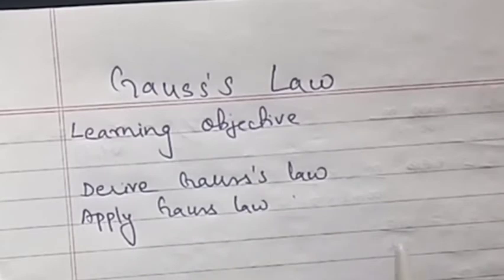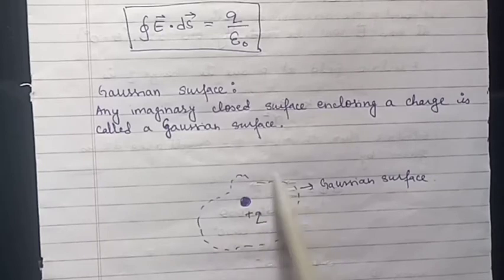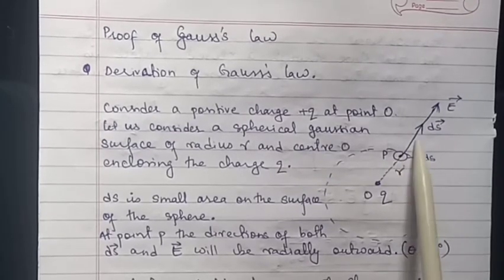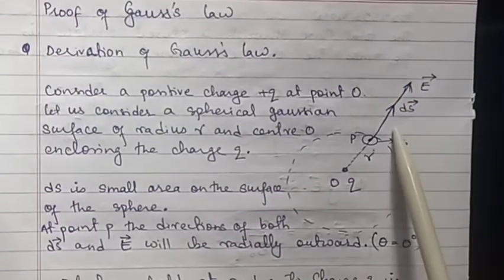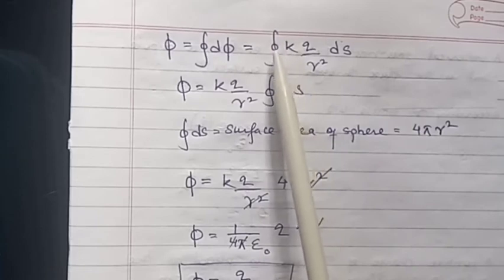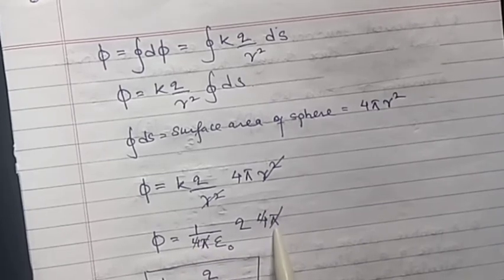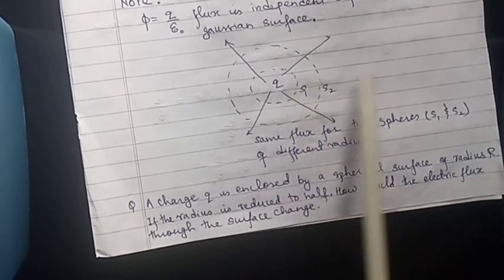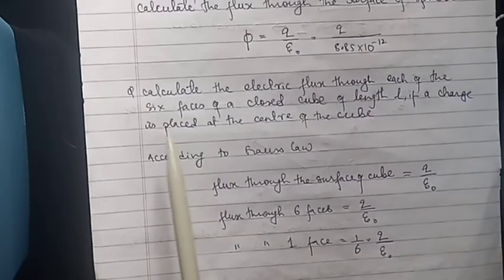Gauss's law with solved questions.